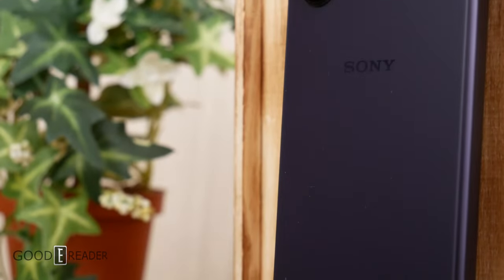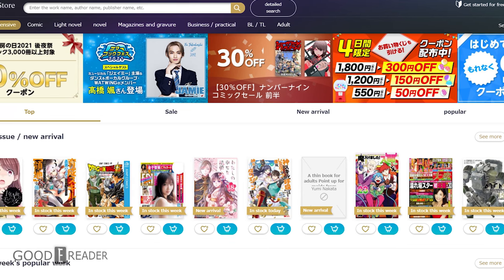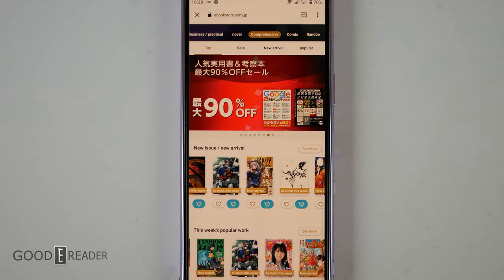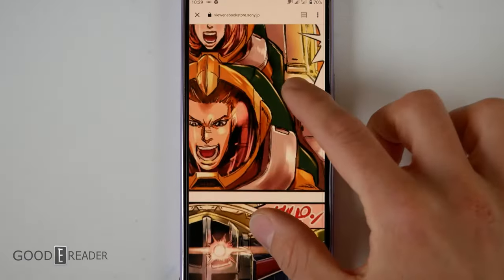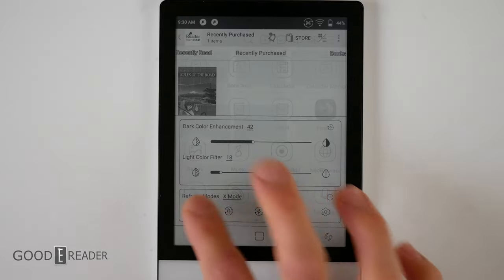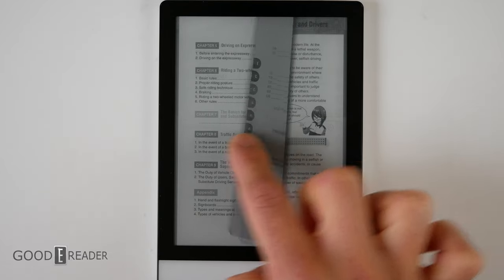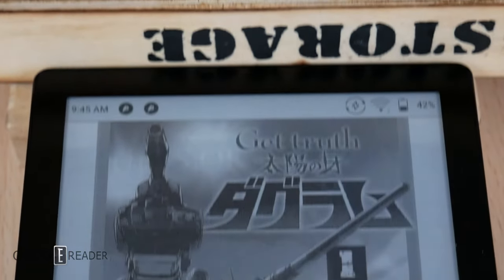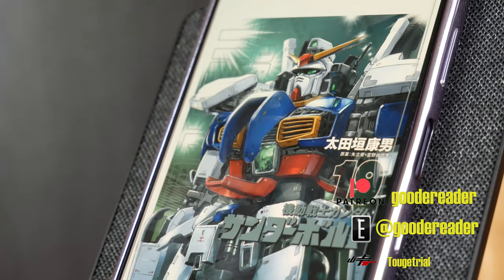Sony Reader Store Still Alive on e-Readers in 2022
The Sony Reader Store launched in Japan in 2012, and over the years, the company has closed their stores in Canada, US, UK and Australia. The Reader Store in Japan however, is still active. It is one of the oldest bookstores and has manga, comics, magazines and books.